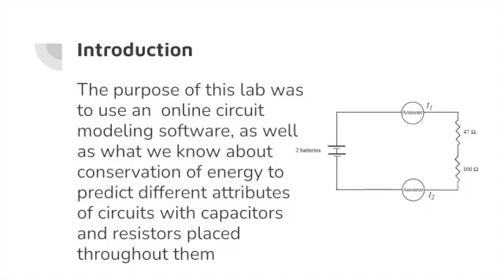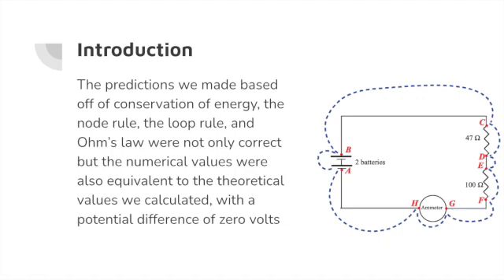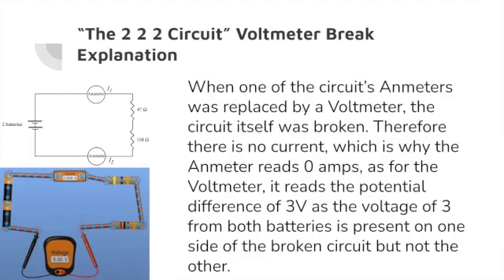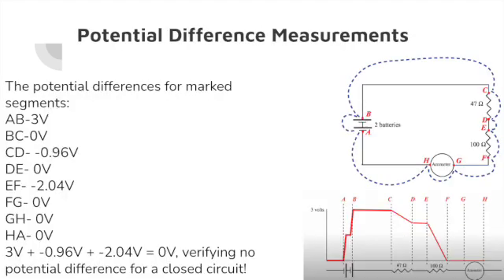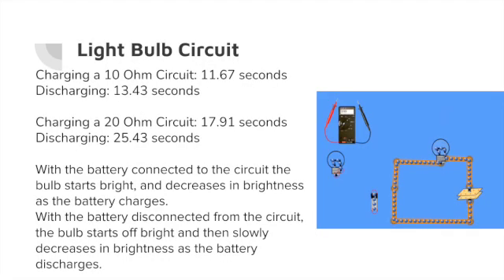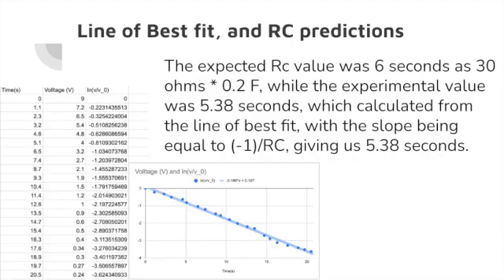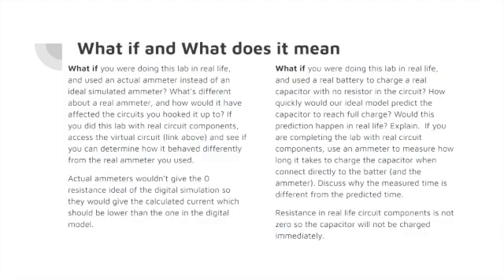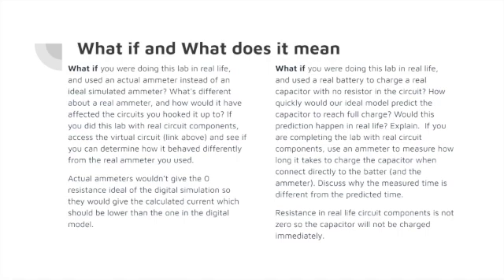Lab 4 PHYS 2212